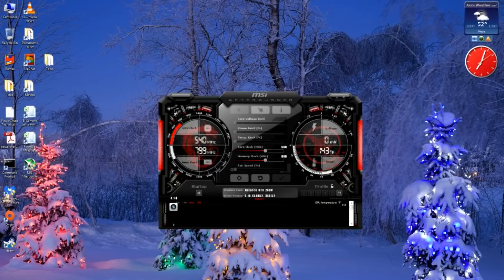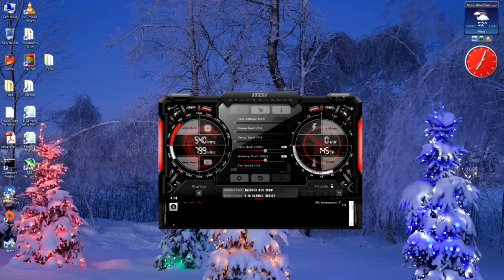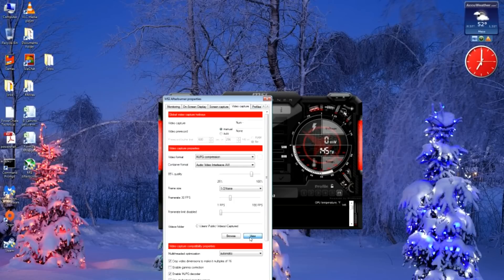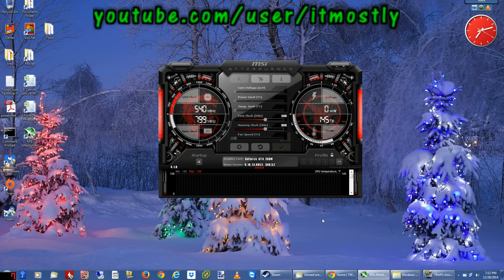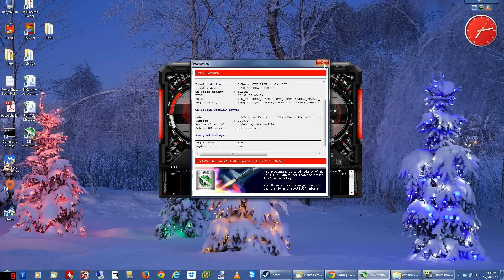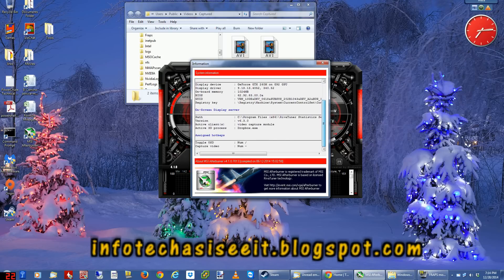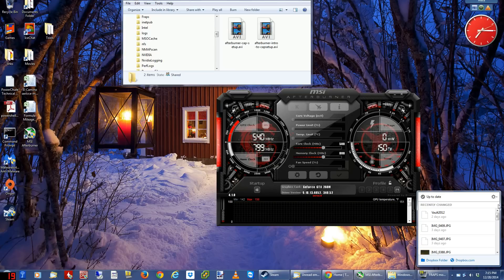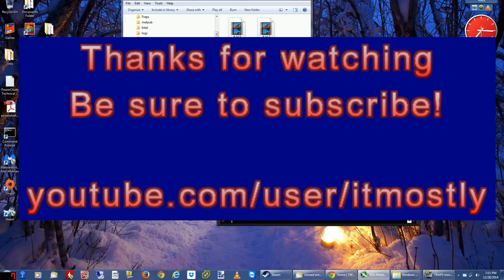How to get MSI Afterburner to record your desktop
There is a way to get AfterBurner to record your desktop, just make sure you turn off those sinister video capture apps, Dropbox and OneDrive! Yes, Desktop capture can be screwed up by cloud storage.